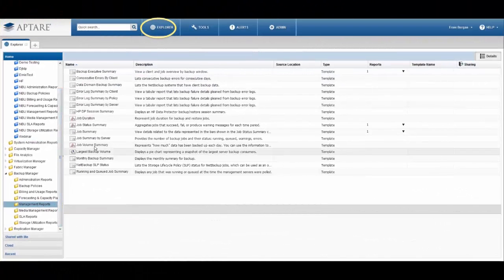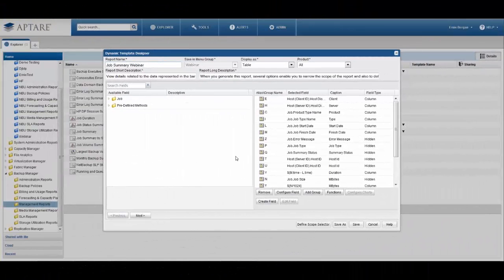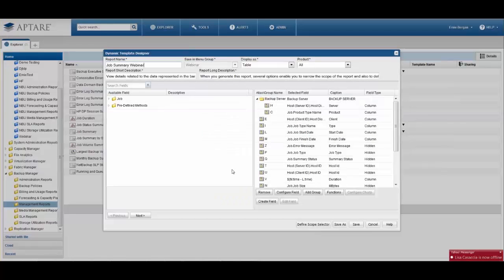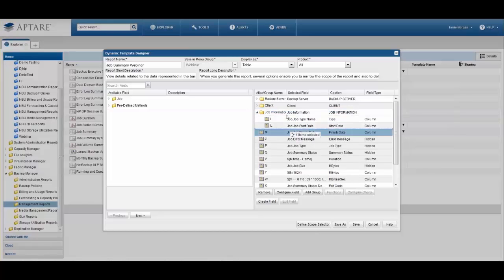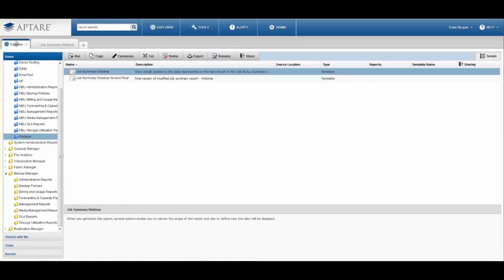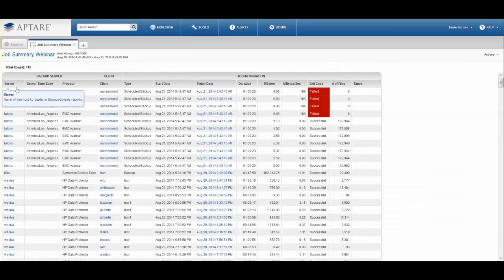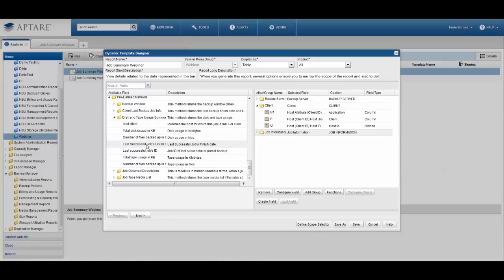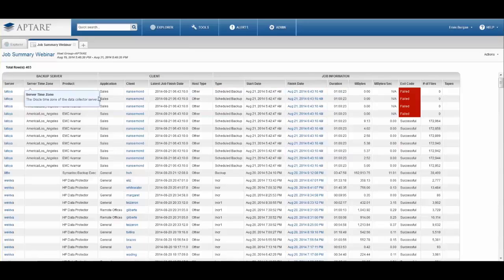Introduction to the Dynamic Template Designer (DTD): Part 2